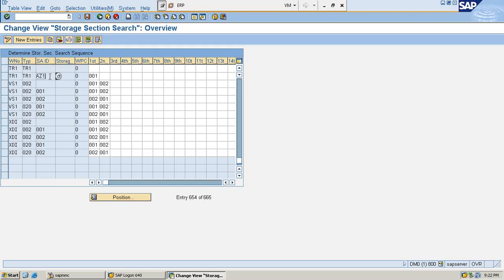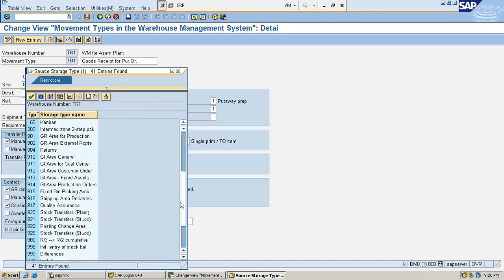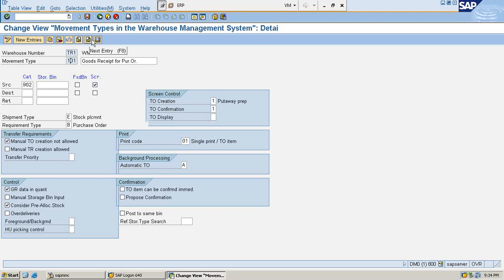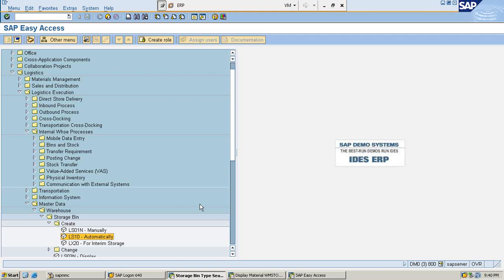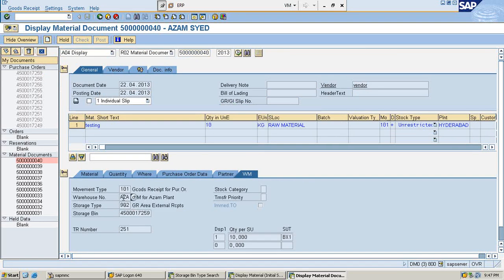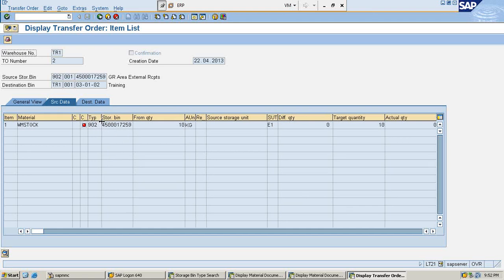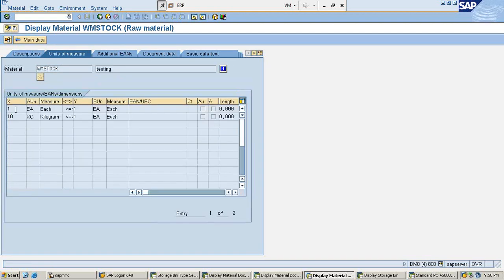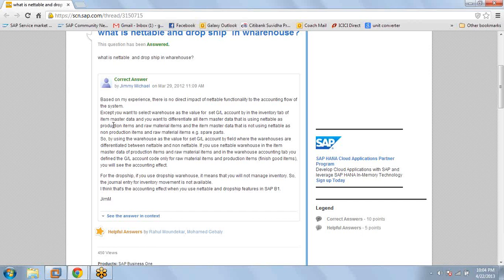WM Training Day 6